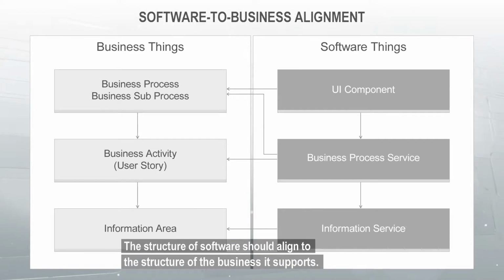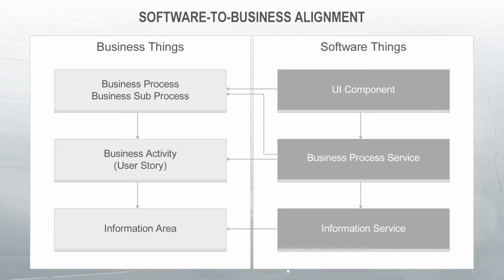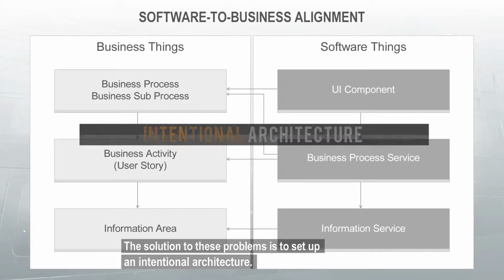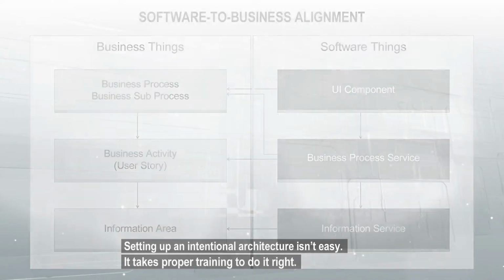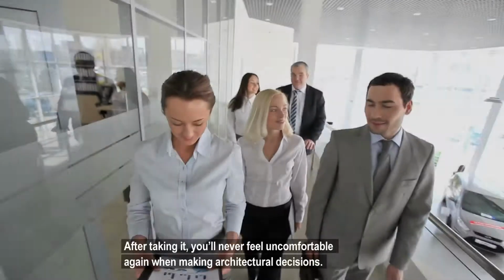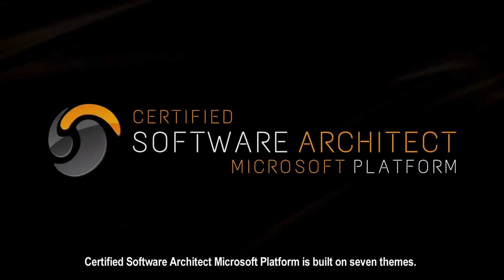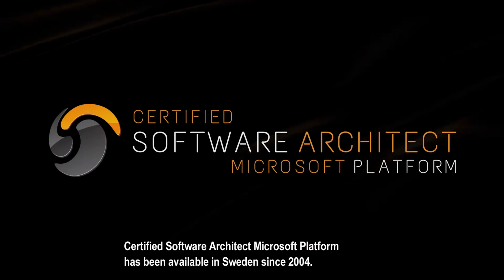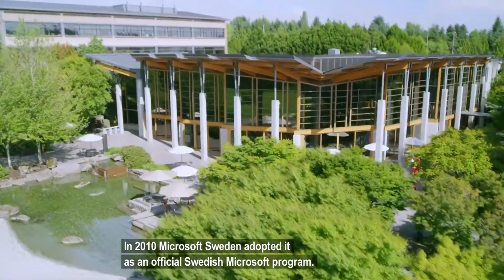Certified Software Architect Microsoft Platform Online Program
The most common kind of software architecture is sometimes referred to as accidental architecture. It’s not planned. It’s the accidental result of many implementation decisions, taken from technical viewpoints.

As a result, it’s not well aligned to a corresponding business architecture. When the business changes its architecture, it’s difficult to make corresponding changes to the software architecture. As a result, the business is less agile than it should be.

What you need is an intentional architecture.

It should be business-driven – not technology-driven. It should be intended to fulfil a purpose.

It should be closely aligned to the corresponding business architecture. That way, it should be easy to adapt it to changes in the business architecture.

It should make the business more agile!

The question is this: How do you go about it? How do you adapt your software architecture to the corresponding business architecture? Even when that business architecture isn’t clearly stated?

Learn how to give your customers exactly what they need, even when they don't know what it is!

Introducing Certified Software Architect Microsoft Platform Online Program!